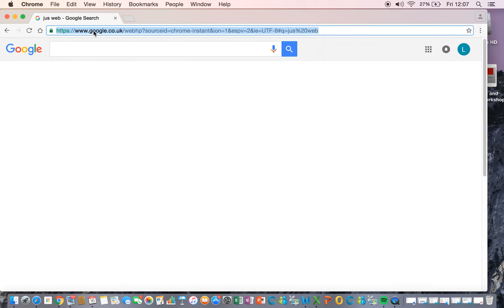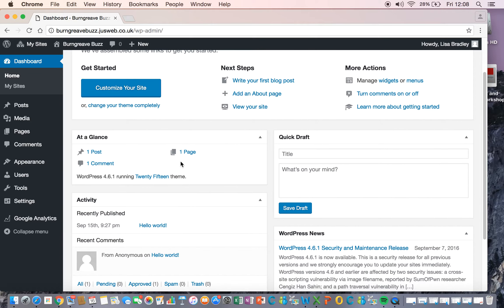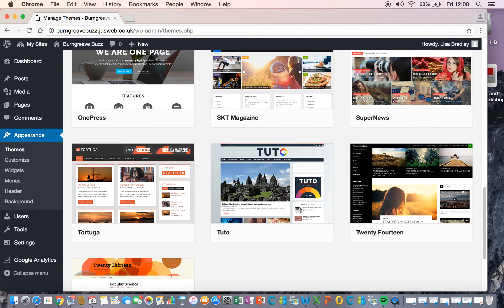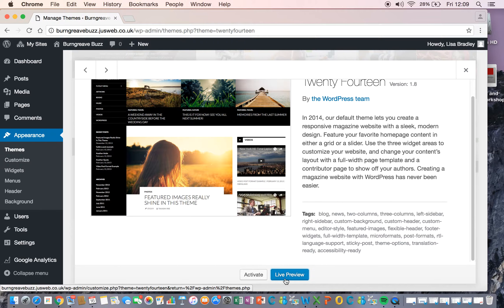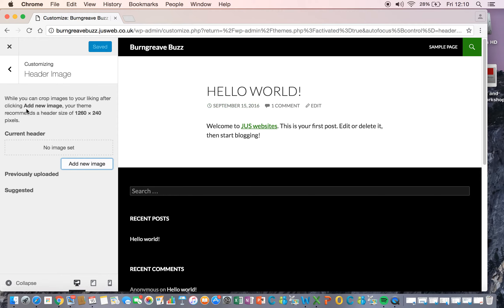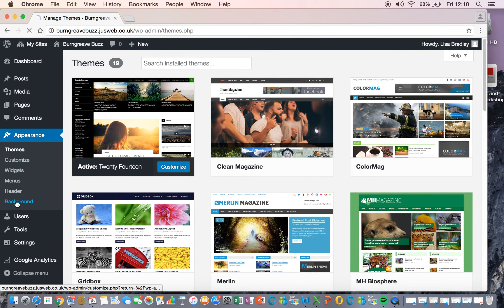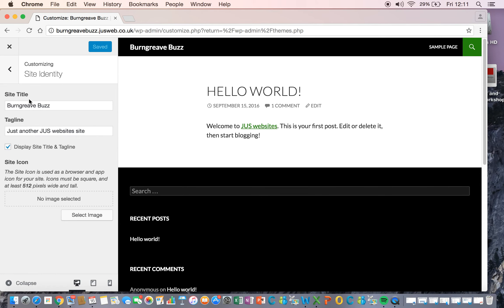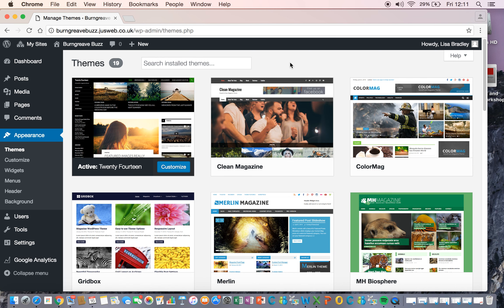Screencast 2 ; how to choose a theme